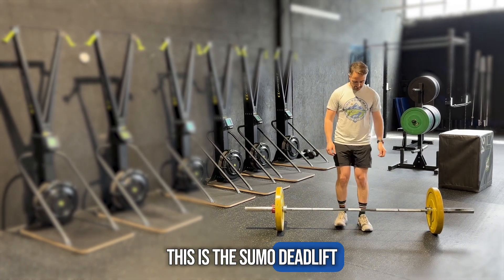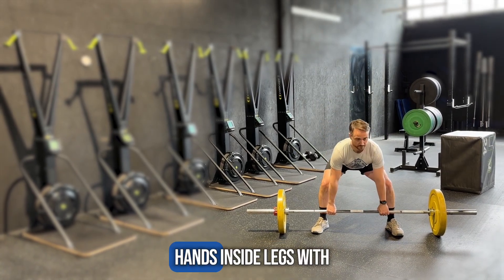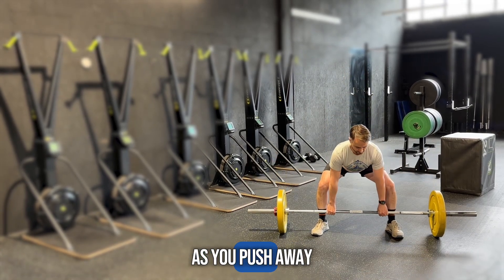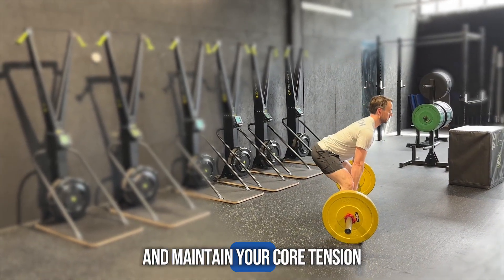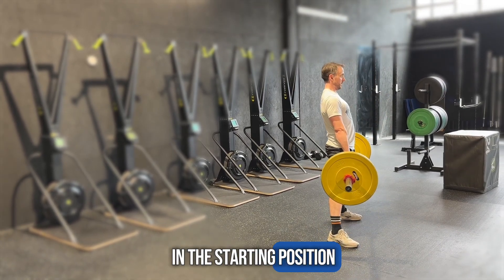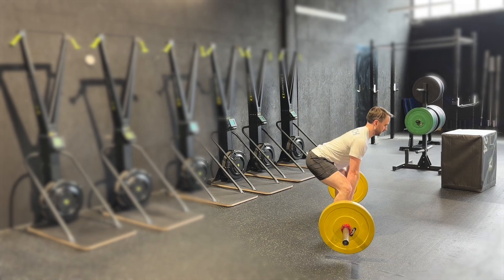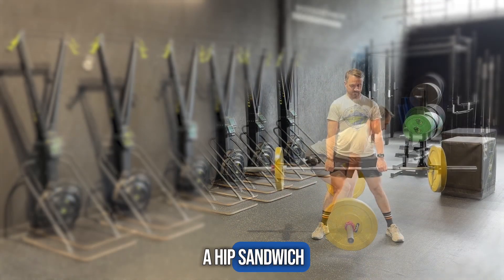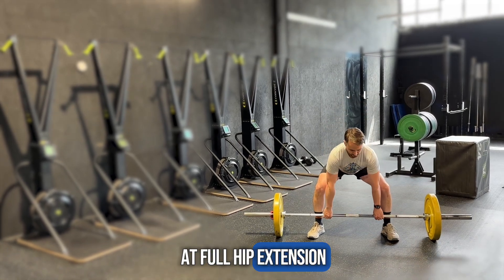Learn The Sumo Deadlift in 60 Seconds: Quick & Easy Demo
Watch Our 60-second Sumo Deadlift demo!

This quick tutorial will show you the essential steps and tips to perform the Sumo Deadlift safely and effectively. Perfect for anyone short on time but looking to maximize their workout.

If you have more questions though definitely drop them in the comments or reach out to us for a free consultation where we can offer bespoke guidance for wherever you are at in your fitness journey.

🌱 FOOD & NUTRITION

➡️ For personalized training or to grab some awesome branded merchandise!

🙏 Your support keeps us coming back each week to help you crush your fitness goals!

Help keep this channel running by purchasing something in our shop or sign up to be a member of our fitness community and receive individual fitness coaching and personalized nutrition guidance.

The purpose of this website is to promote broad consumer understanding and knowledge of various topics. It is not intended to be a substitute for professional medical advice, diagnosis or treatment. Always seek the advice of your physician or other qualified healthcare provider with any questions you may have regarding a medical condition or treatment and before undertaking a new health care regimen, and never disregard professional medical advice or delay in seeking it because of something you have read or seen on this  channel.